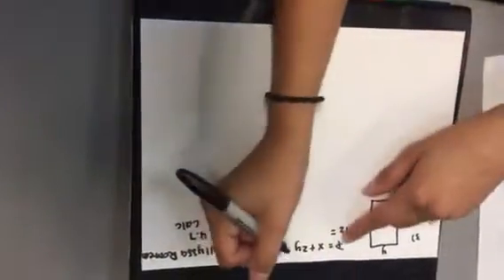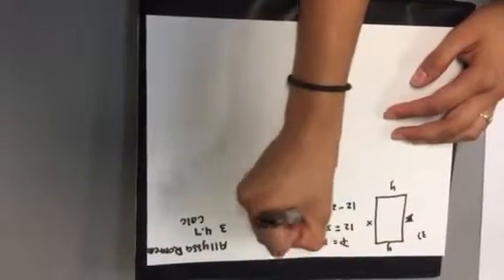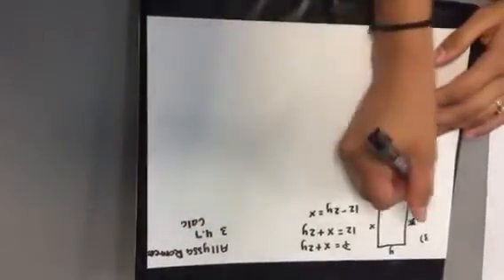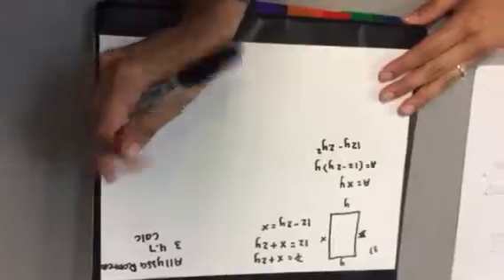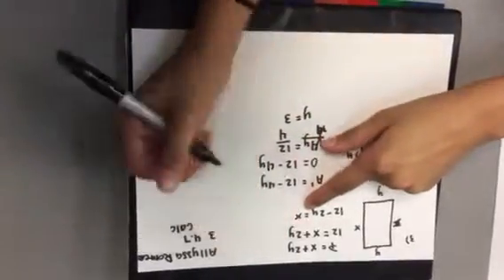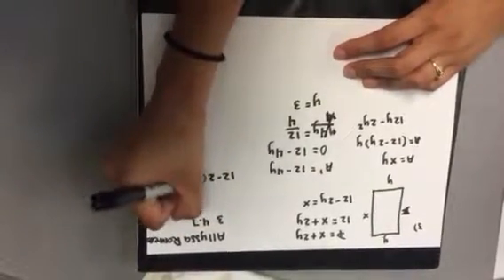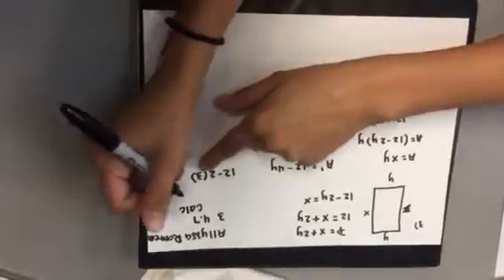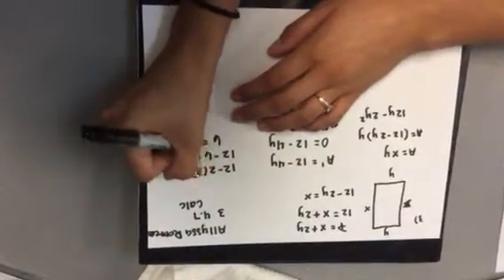Allyssa Romero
H.W. 4.7 #3